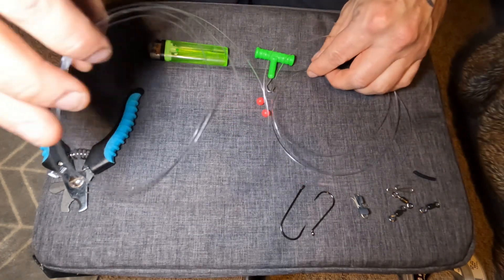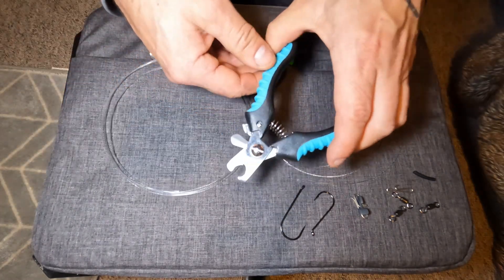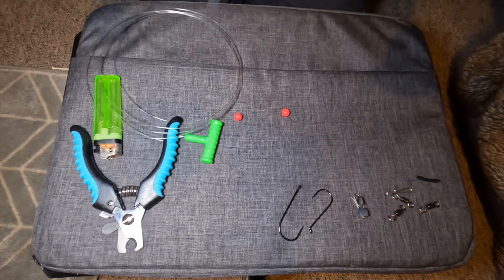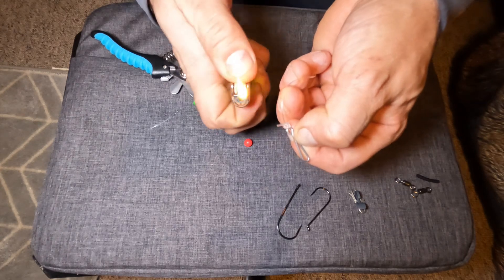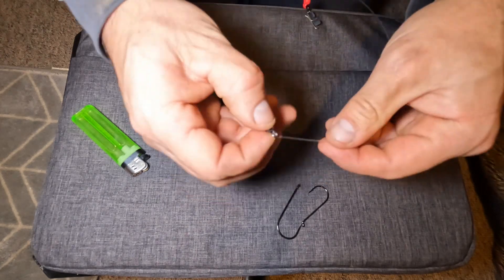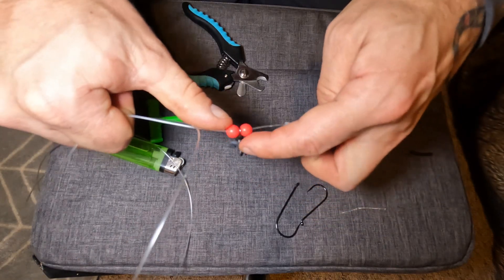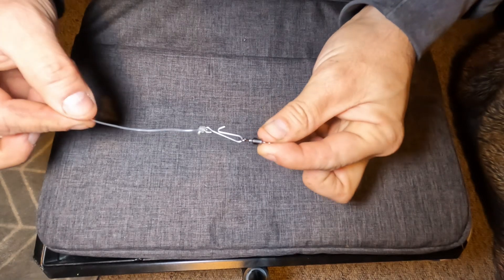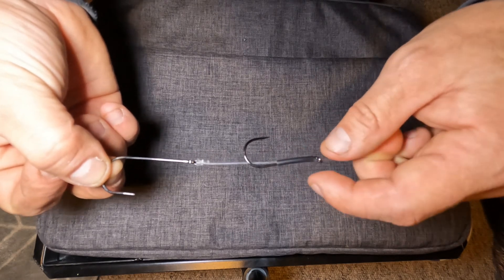How To Build an Up and Over Pennel Rig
This is a Quick video explaining the Up and Over Pennel Rig and how I make my simple version of the rig.  Made with fluorocarbon throughout for  the zero memory properties and for its invisibility.  This is a great rig to use when targeting rays or switch up the hooks and target flatfish with smaller baits and smaller hooks.

The video cards attached in this video are;

T-SHIRTS ARE AVAILABLE NOW! SEE BELOW FOR ORDERING DETAILS

Finally!  GSP T-shirts are now available to order!
they are available from Shopify as seen below this video or directly through this channel.
The T-shirts are available in 4 different designs;
1. Aqua Blue GSP sea fishing logo
2. Black Fish on the Brain logo
3. Sage Catching some Rays logo
4. Grey UK Map Logo
The T-shirts are available in Small, Medium, Large, XL and XXL
They cost £19.95 each plus £3 postage for UK mainland (please message for international postage prices)
To order one of these T-shirts please make payment via Paypal .
Press SEND MONEY
Type Username  @gregpark1204
Enter £22.95 (uk) and in the message bar please let me know the design and the size required.
I will Dispatch your order straight away.
SO GET YOUR ORDERS IN NOW!